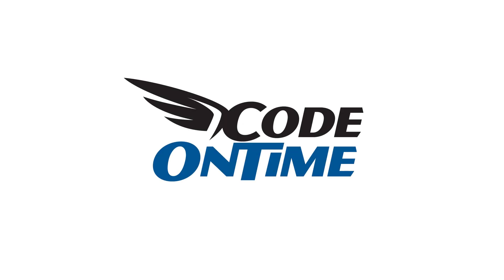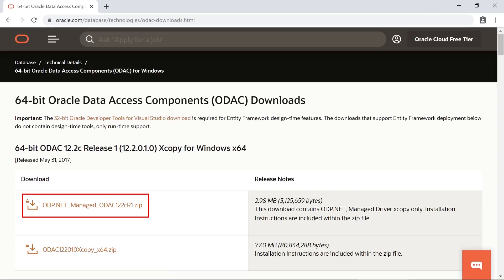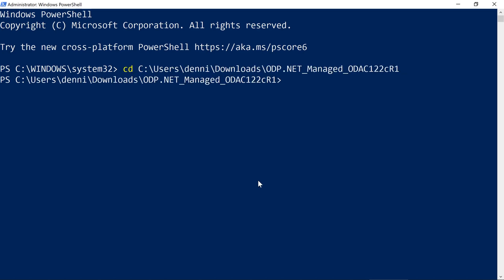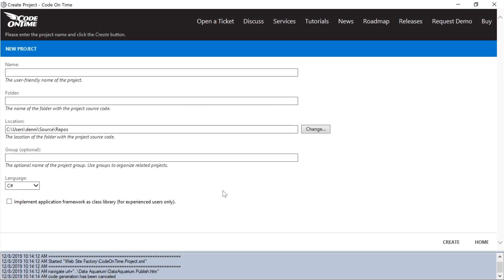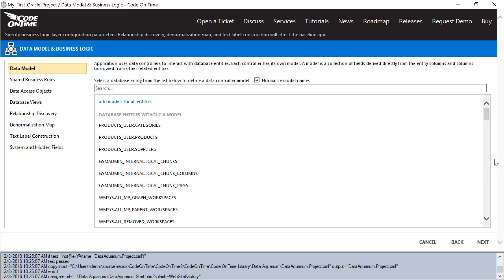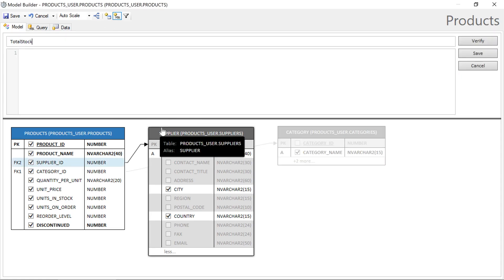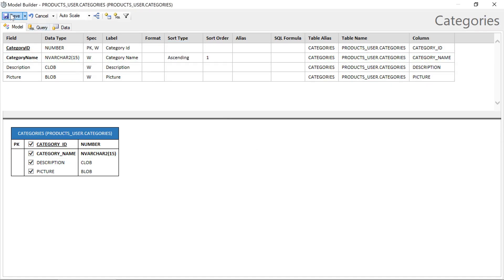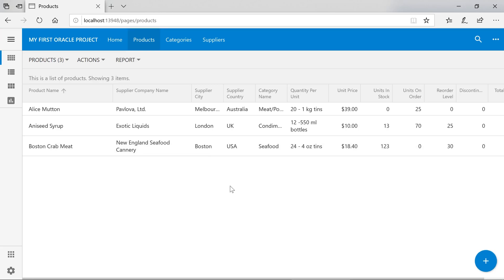Oracle and Low Code App Development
Learn to create online and offline database apps with Oracle and Code On Time, low code rapid application development tool.